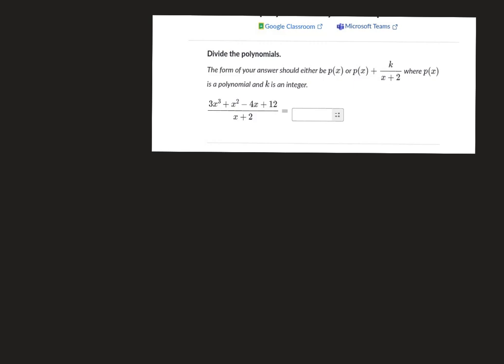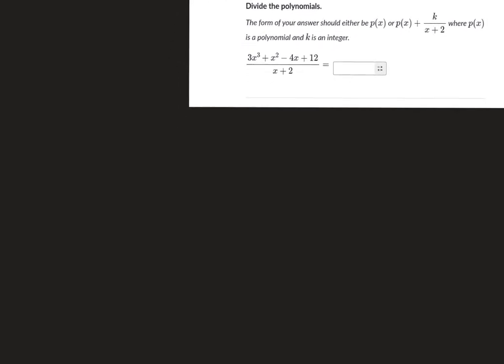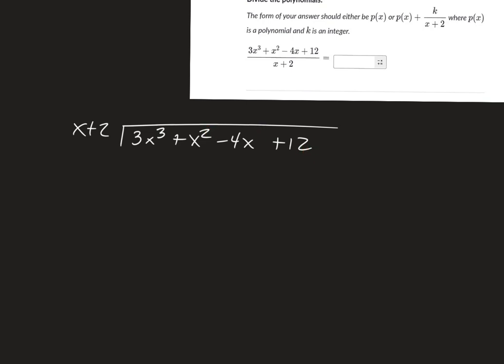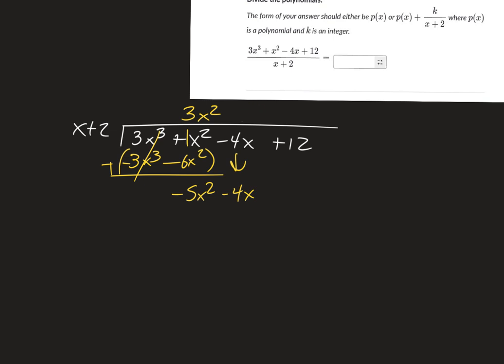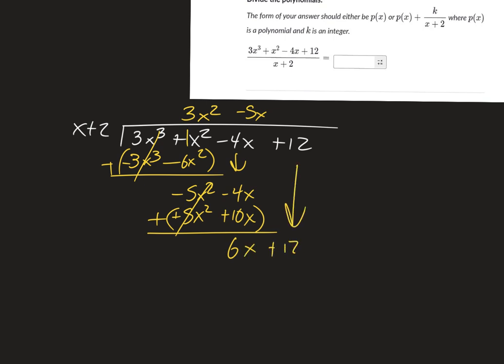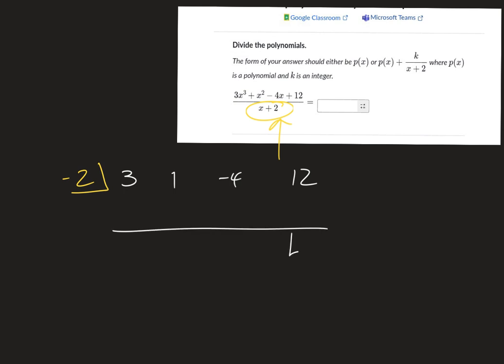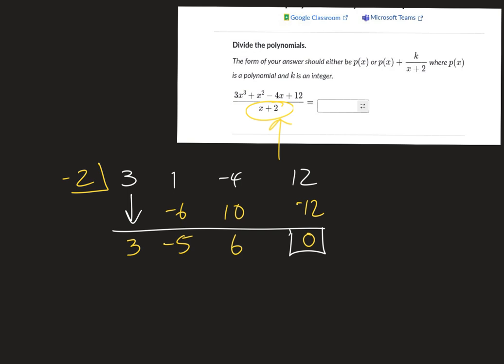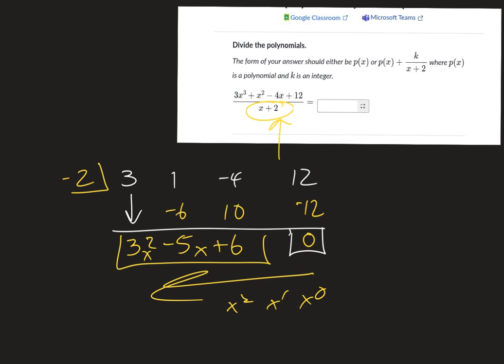IM3 KA Divide polys by linear expressions